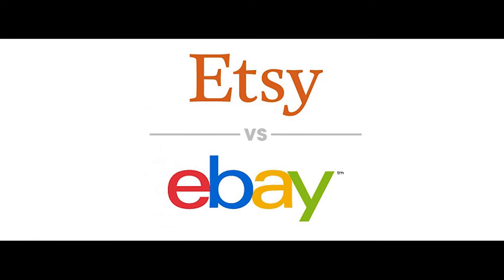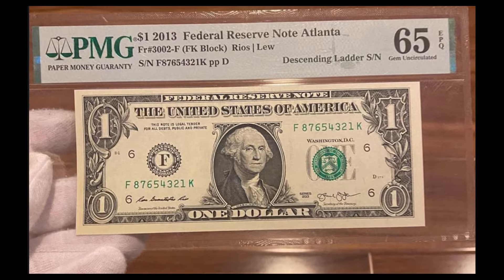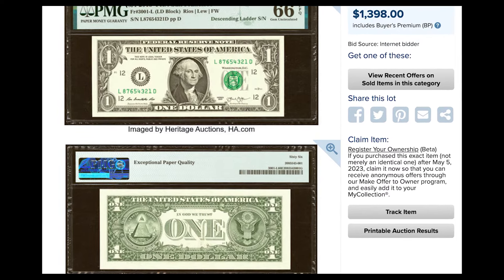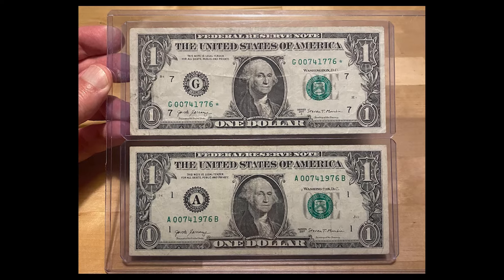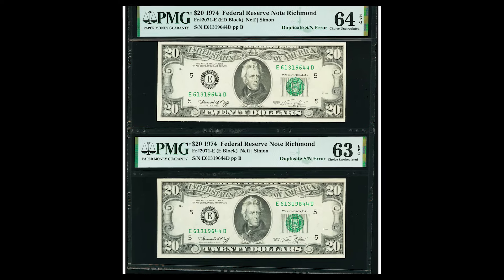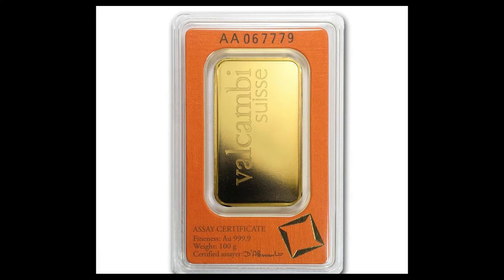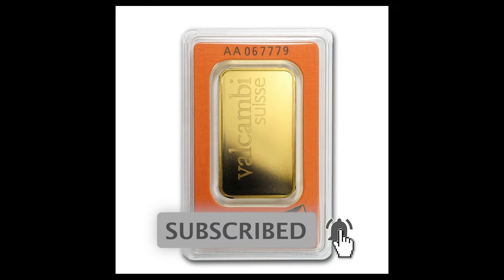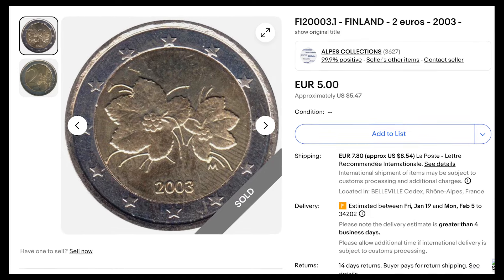Make HUGE MONEY on Etsy & eBay with $1 Bills (Lazy Method)